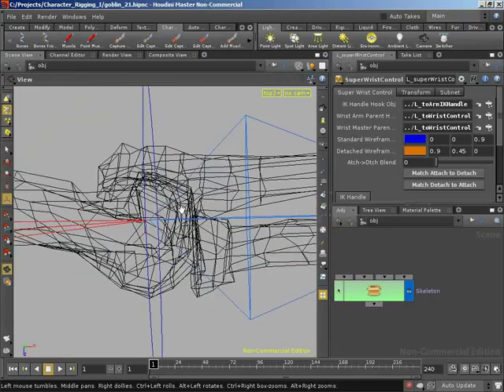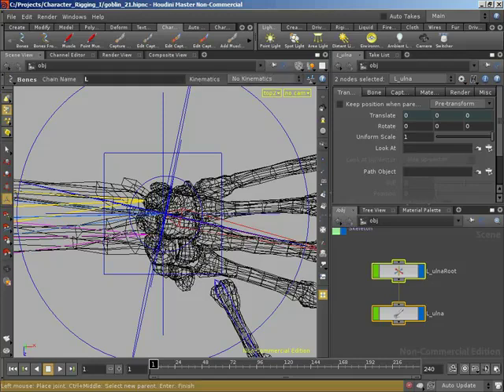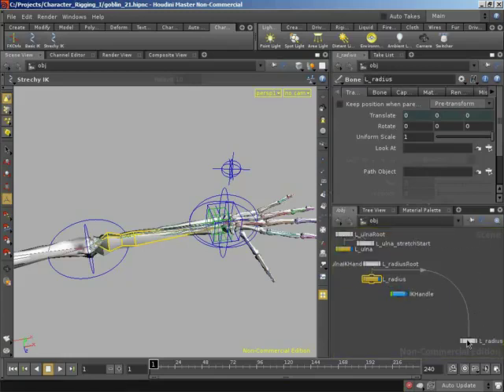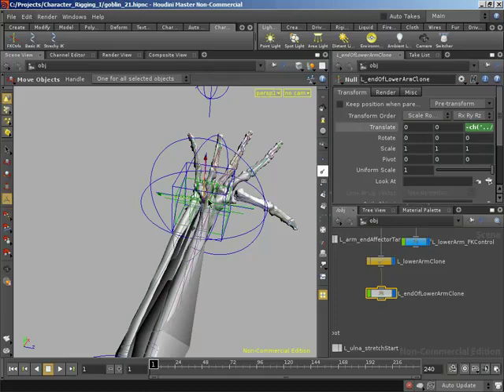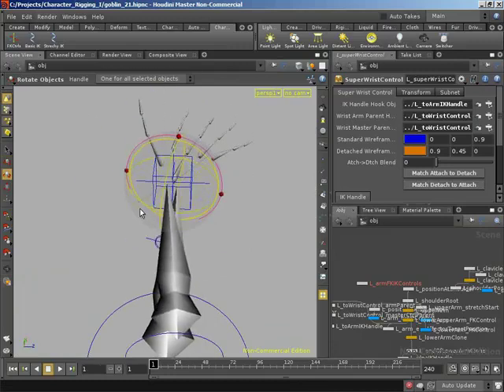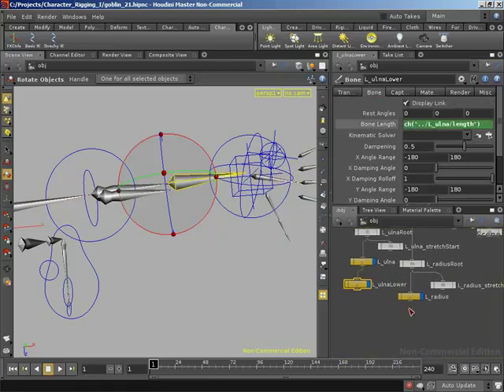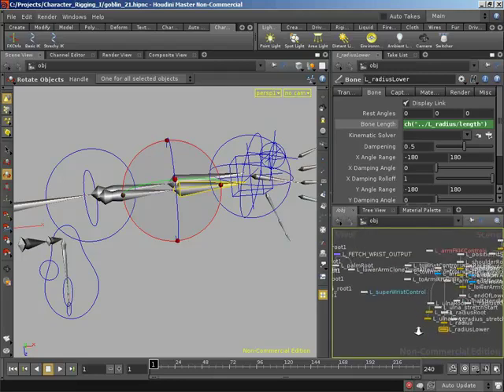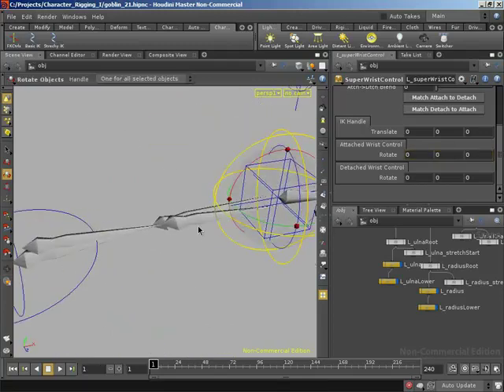Part1 032 arm deform rig pt 2